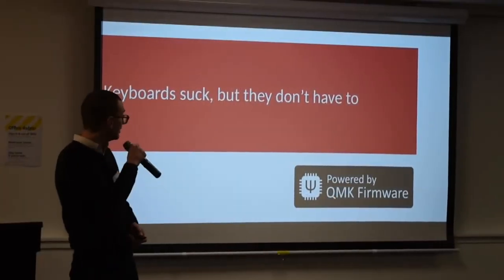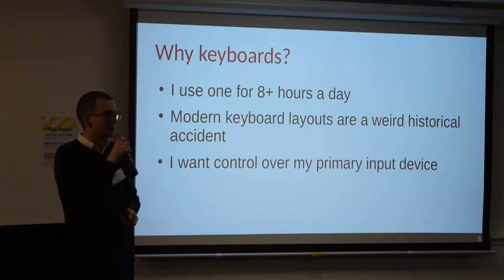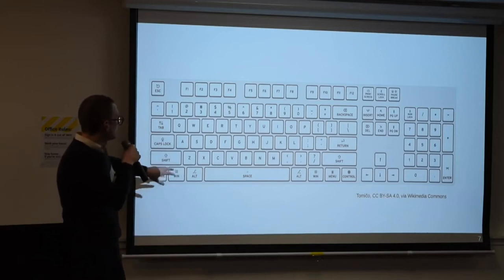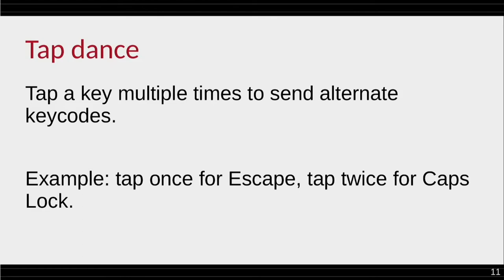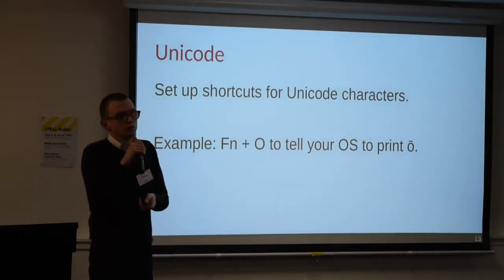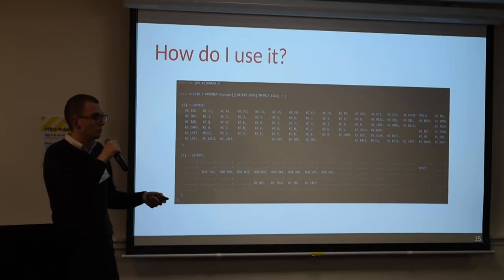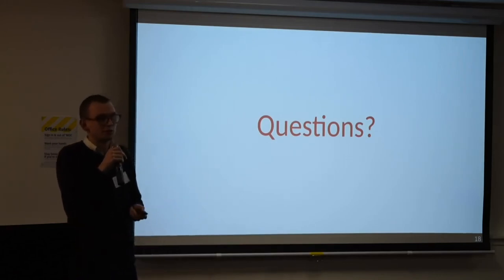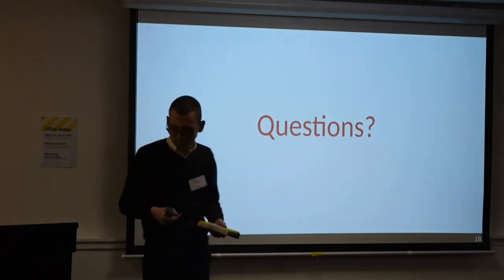Michael Howard: Keyboards suck, but they don't have to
Presentation by Michael Howard about QMK keyboard firmware, at WOSSAT in Wellington, New Zealand, on 15 July 2021.